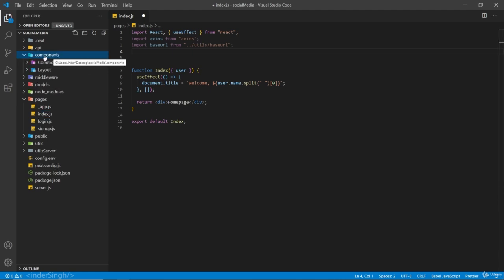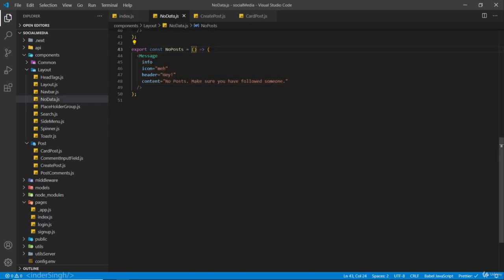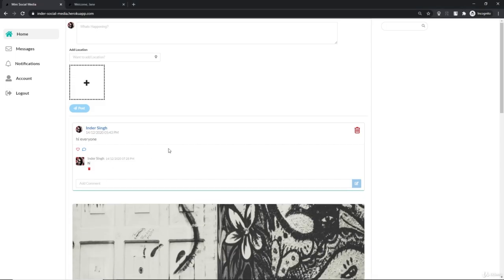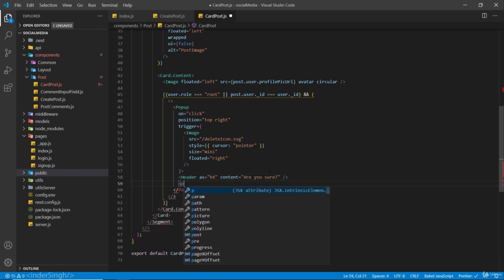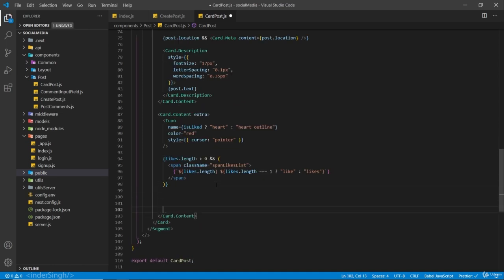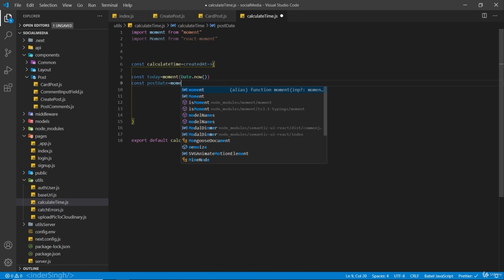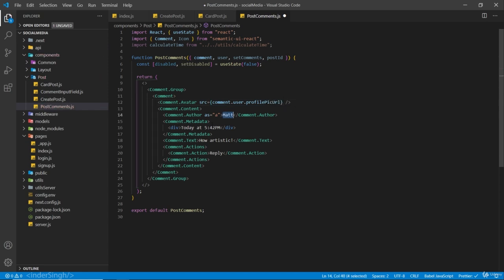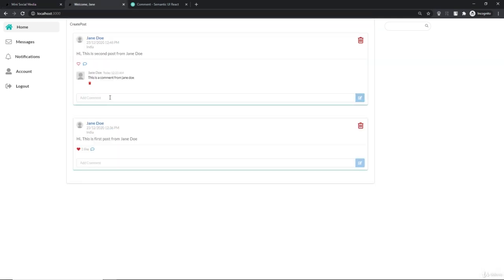28 Rendering the Posts